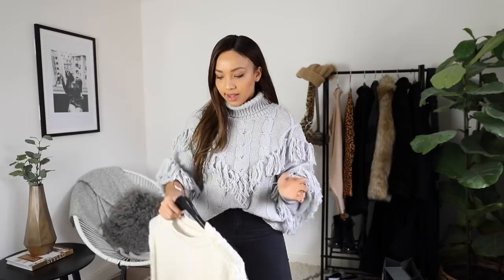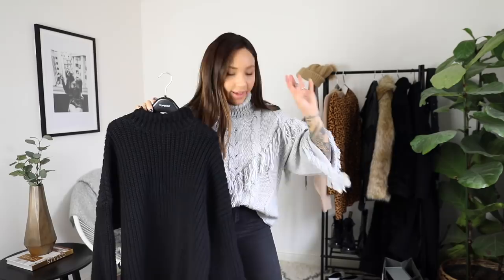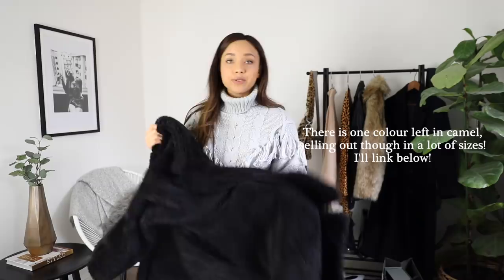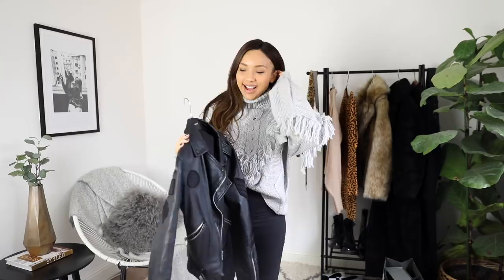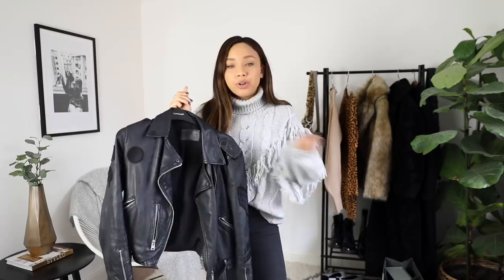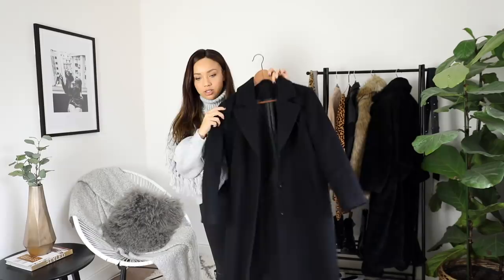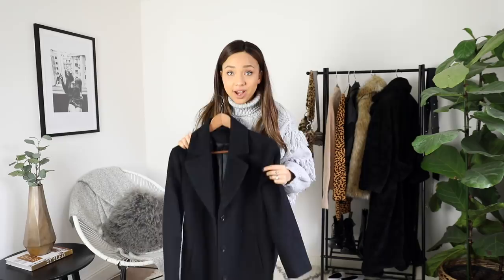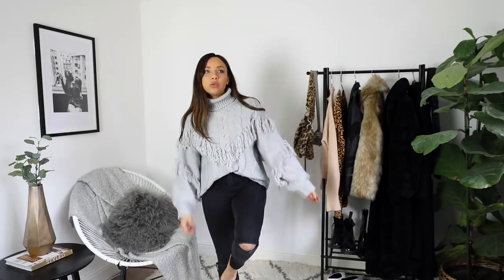My Black Friday Edit | Staple Items Haul & Try-on | Samantha Maria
My selection of some of the best black friday sale items. Focusing on staple pieces and key wardrobe items from my favourite stores.